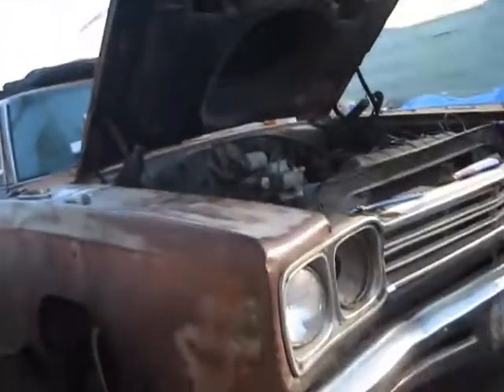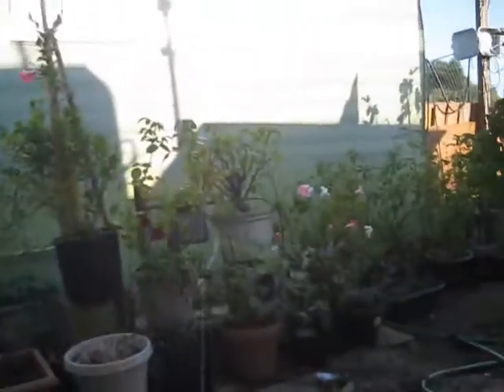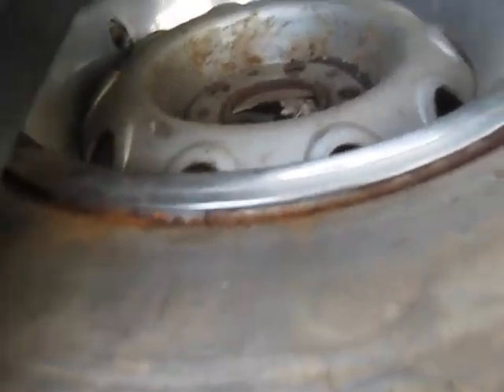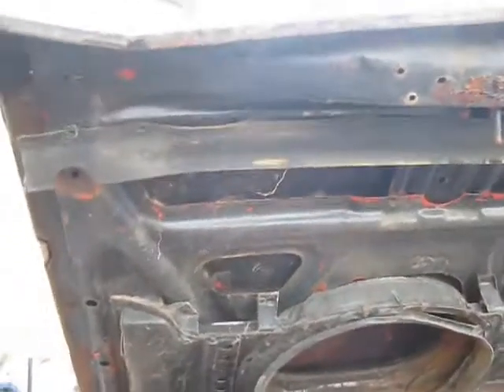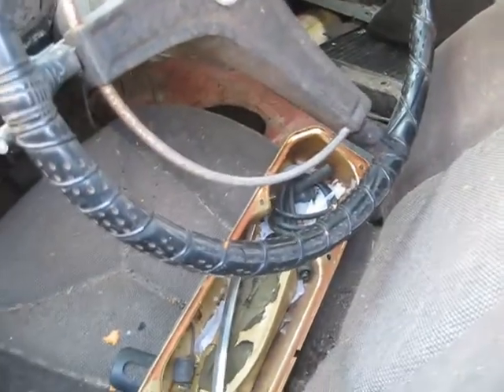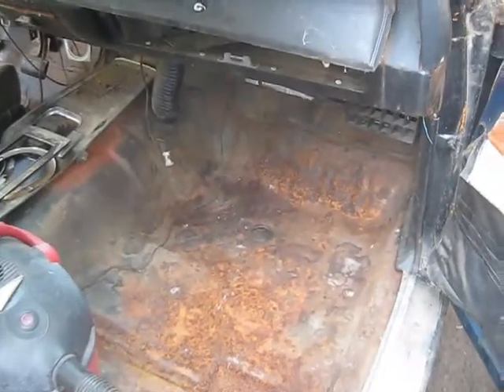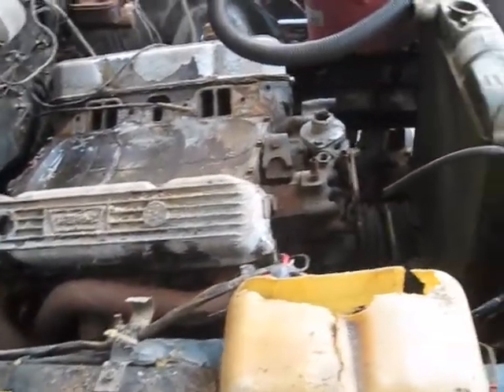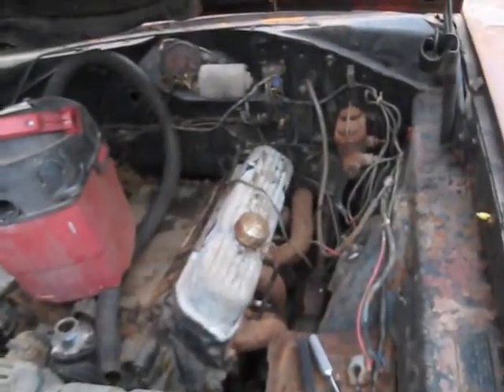New Life Automotive 1969 Roadrunner evaluation start of big project 383 4 speed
A of a chat about the channel,  1969 Plymouth Roadrunner restoration start.  383 4 speed car, pretty straight, shouldnt be too difficult.